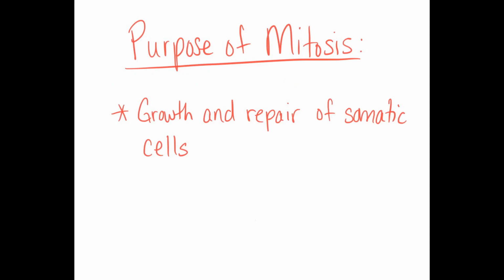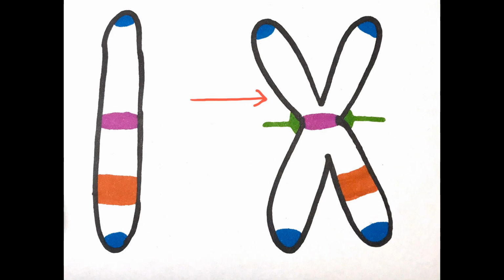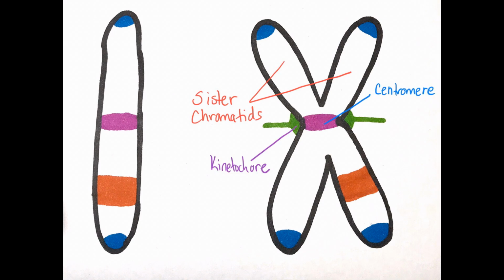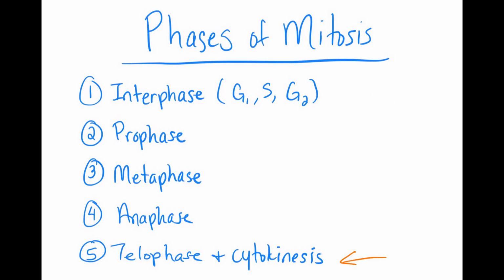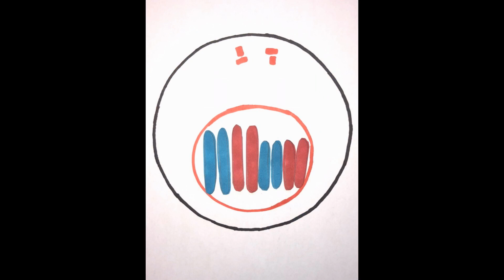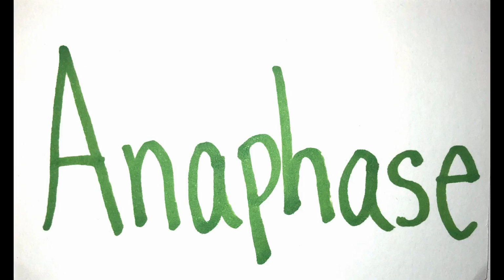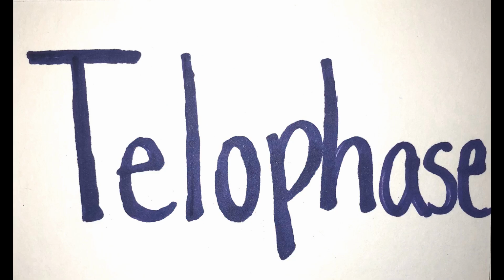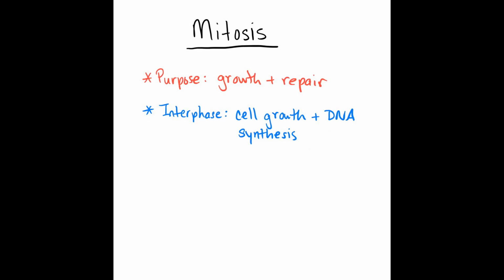Mitosis Review Video Fallon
Mitosis review
centromeres, chromosomes, chromatids
interphase, prophase, metaphase, anaphase, telophase, cytokinesis

Fallon Gallimore and others in Genetics (BIOL 332) at the University of Charleston (from Dr. Mark Watson)